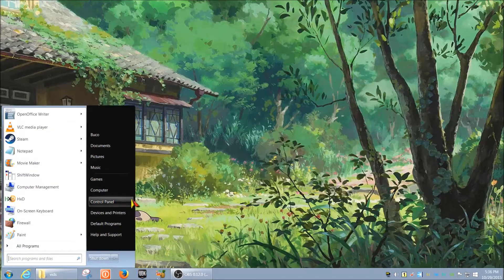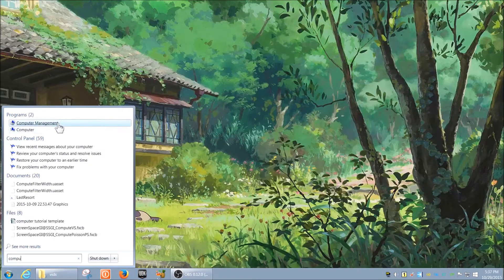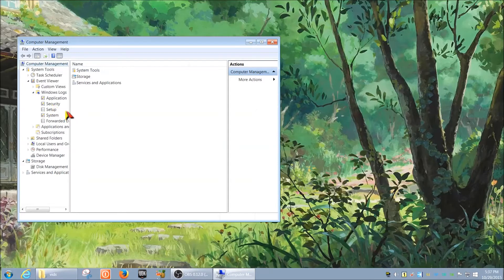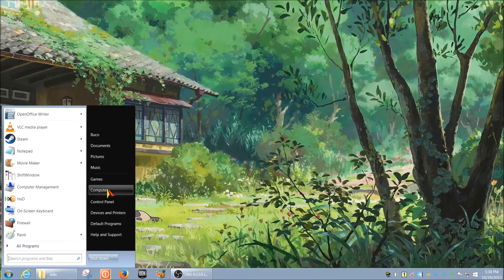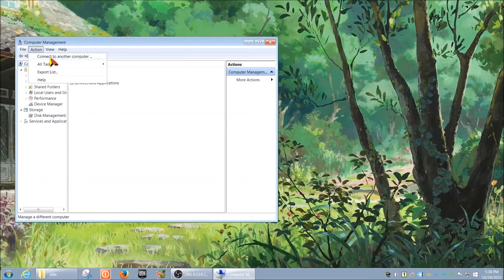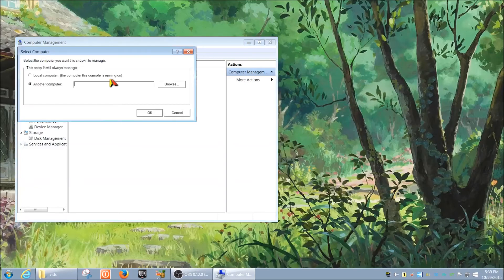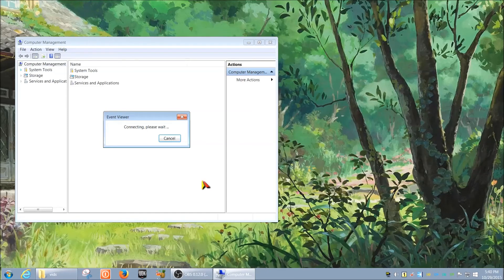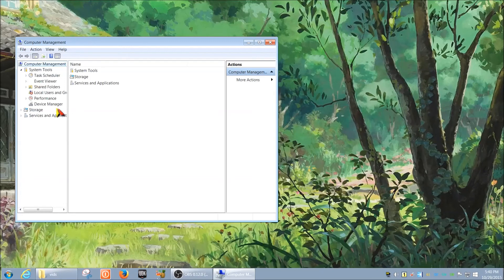Windows Remote Computer Management Tutorial | Remote Access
This video explains the use of windows remote computer management. Accessing other computers connected to a network remotely.

| COBUMAN | EASY TO FOLLOW COMPUTER HOW TO, TUTORIALS, GUIDANCE, TIPS AND HINTS.

Intermediate level of Desktop Support.

Background image:
Anna Chmiel